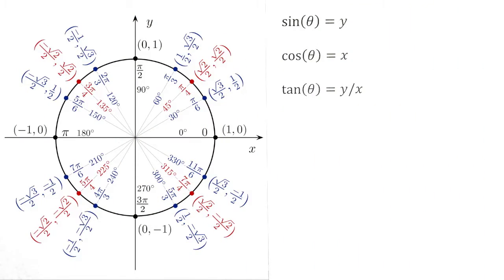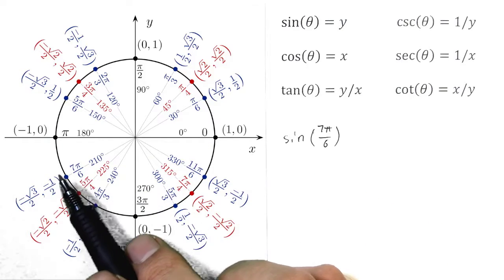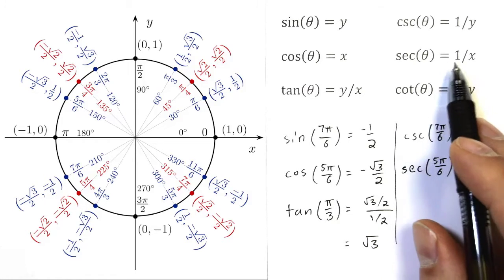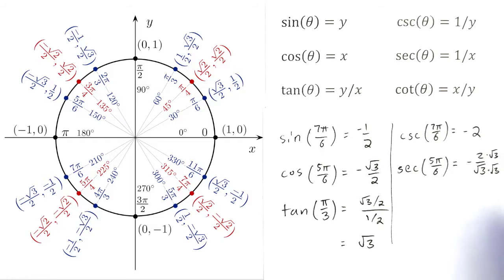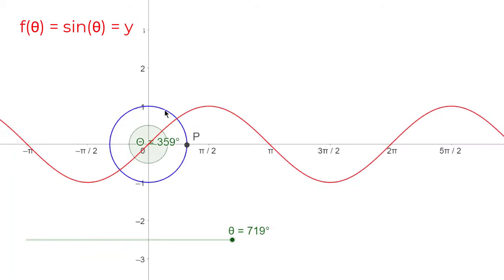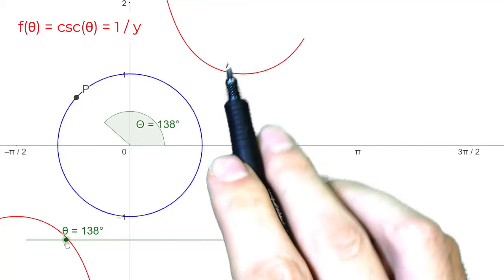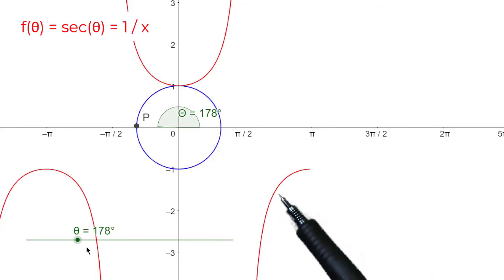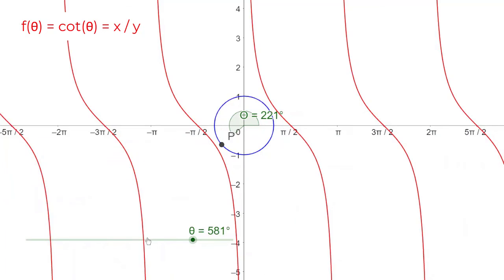The Cosecant, Secant, and Cotangent Functions